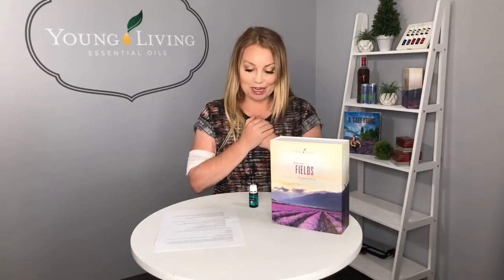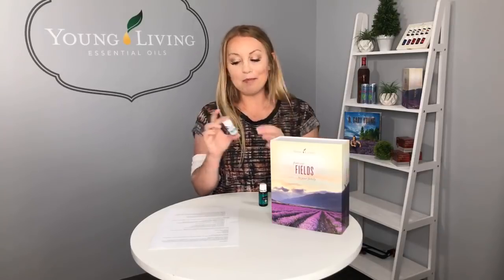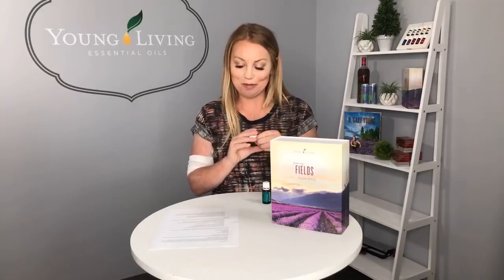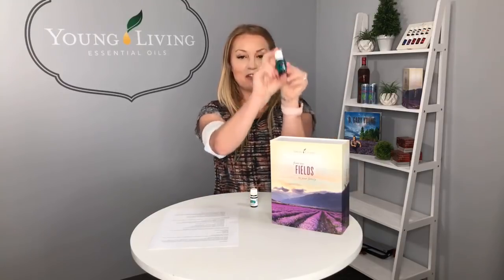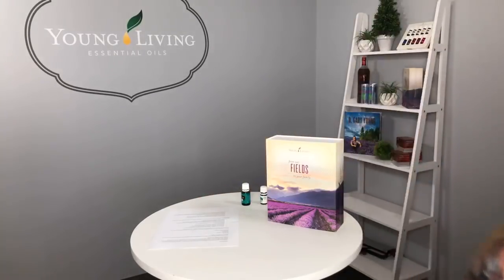How to Use Peppermint Essential Oil | Young Living Essential Oils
Are you wondering how to use Peppermint Essential Oil and Peppermint Vitality™? The Young Living Training and Education team shares the many uses of Peppermint essential oil and Peppermint Vitality essential oil in their Facebook Live!

Use it after physical activity to cool fatigued muscles. Diffuse for a refreshing experience. And watch the video for other tips and tricks!